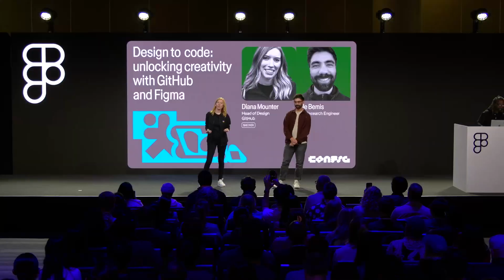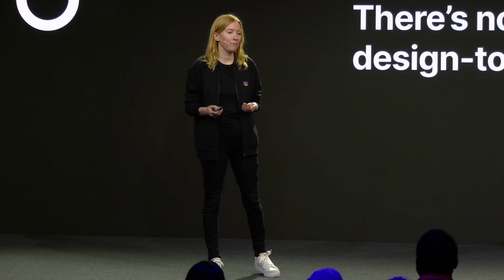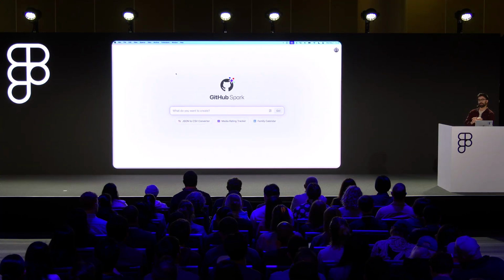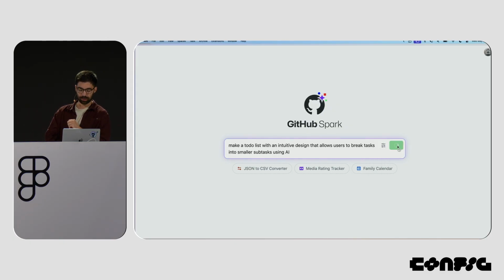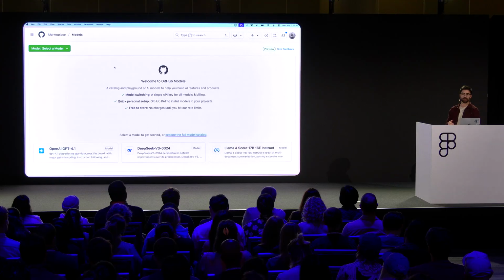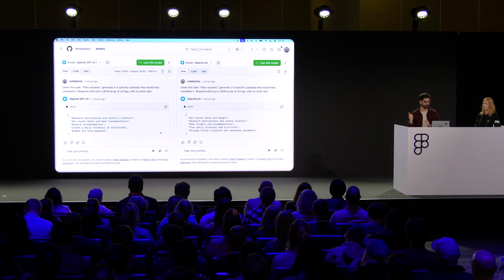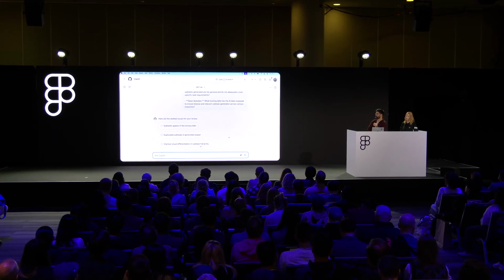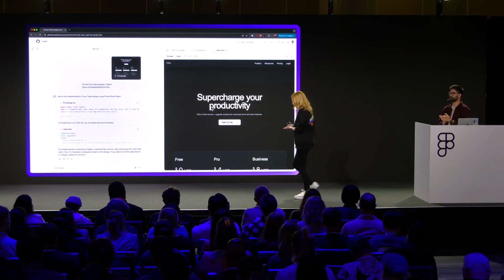Config 2025: Unlocking creativity with GitHub and Figma with Diana Mounter & Cole Bemis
Config 2025: Figma's conference for people who build products

Whether you’re experimenting, brainstorming, planning, or taking an idea to implementation, let us show you how to stay in the flow, from design to code. At GitHub, we use GitHub and Figma, to ideate, design, and build our site. We’ll have live demos showing you how to get the best out of our platform using GitHub Copilot, and what’s around the corner with GitHub Next.

Featuring: Diana Mounter, Head of Design, GitHub & Cole Bemis, Staff Research Engineer, GitHub